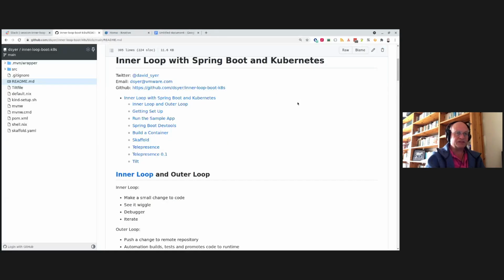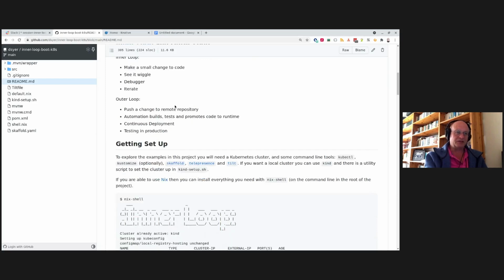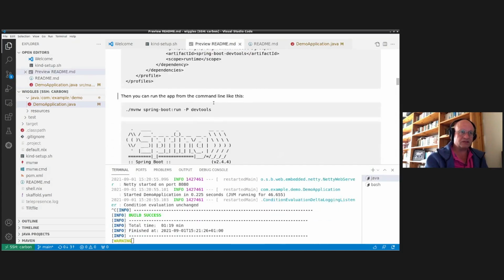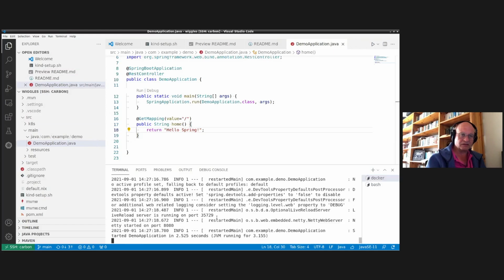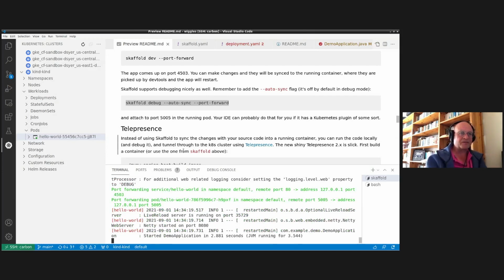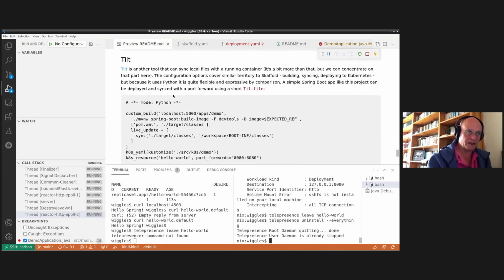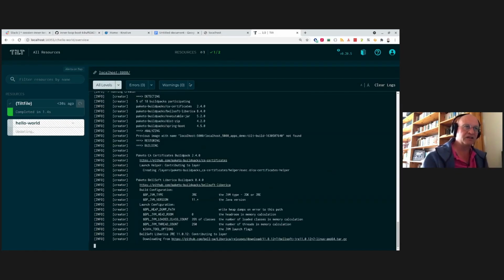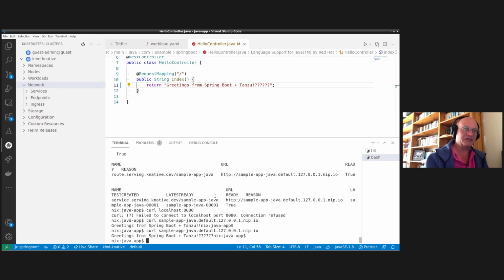Inner Loop Development with Spring Boot on Kubernetes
What’s the best experience of developing an application and deploying to Kubernetes as part of the “inner loop?” You want to make changes to source code and see them wiggle as quickly as possible. Is that even possible with the application deployed to Kubernetes? In this talk, we’ll explore tooling and process options that get you to this goal, making use of all the newest features of Spring Boot, but also of the various tools from the Kubernetes community.

Dave Syer, Senior Engineering Consultant at VMware